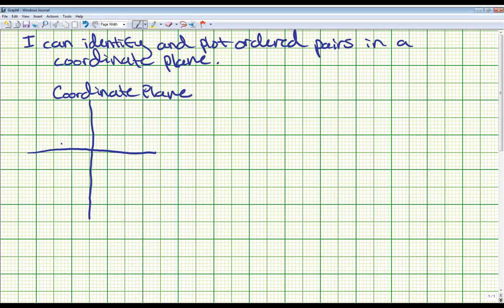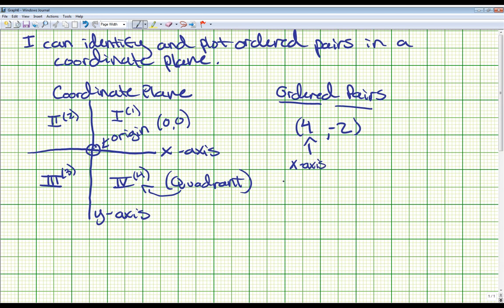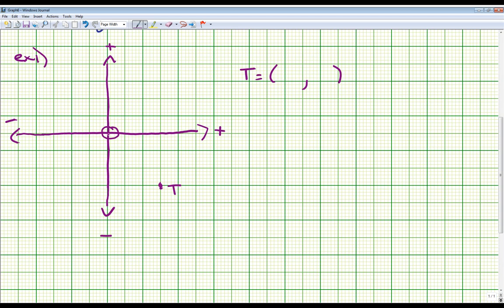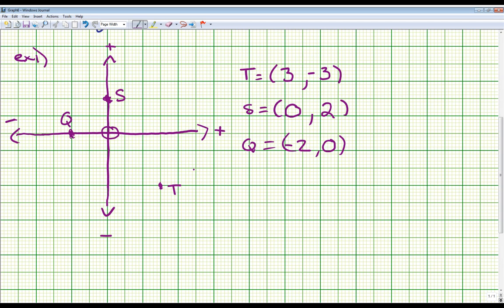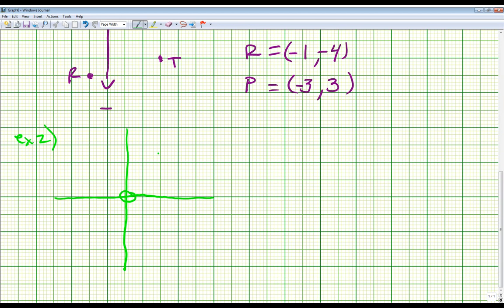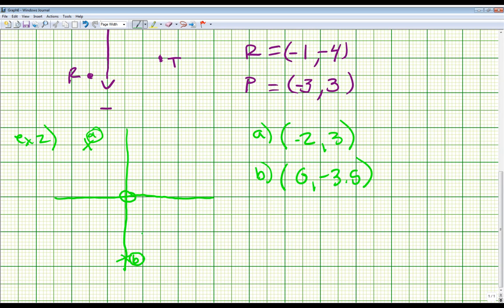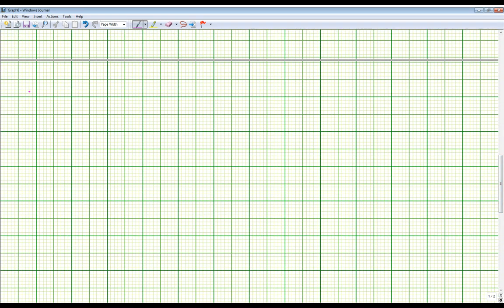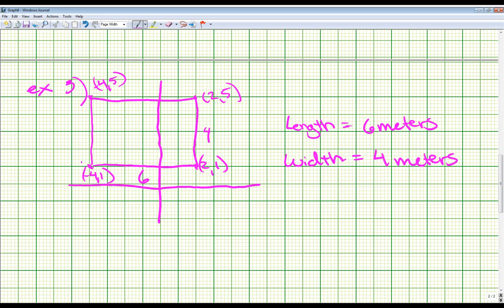Chapter 6 Lesson 5 The Coordinate Plane